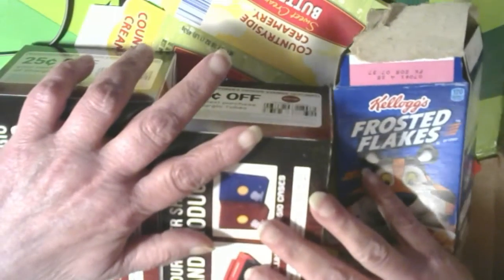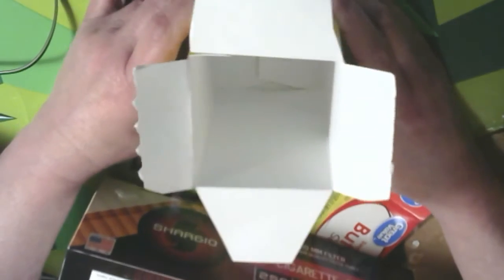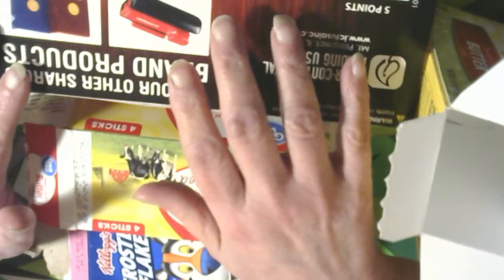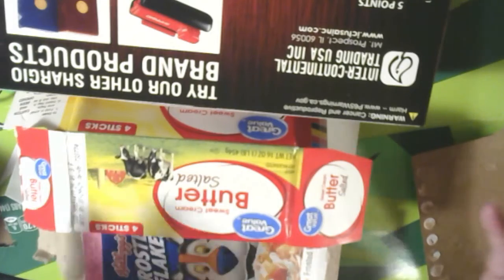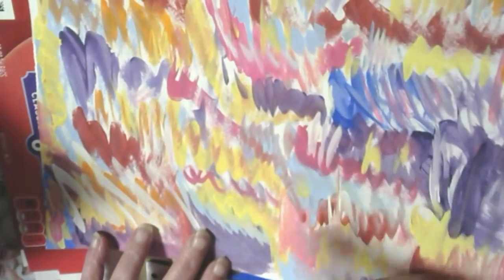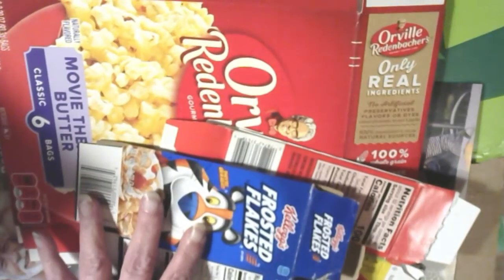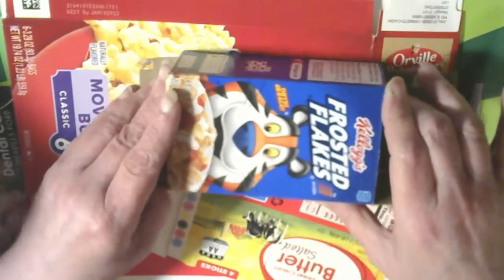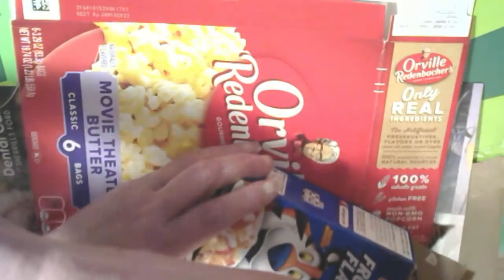A new plan